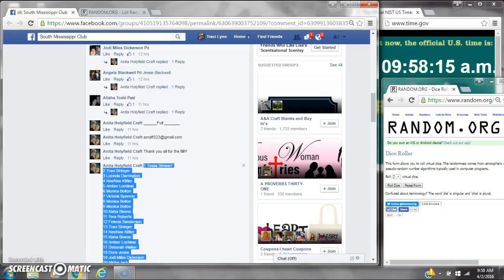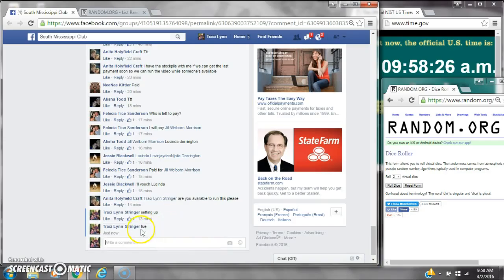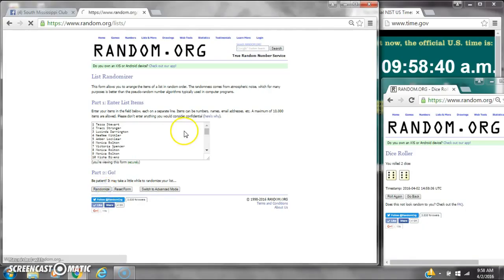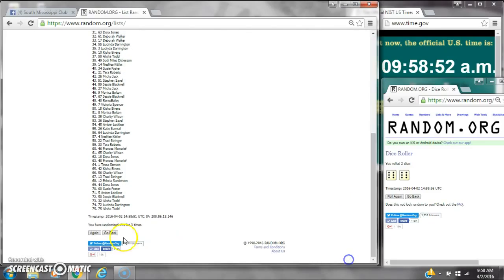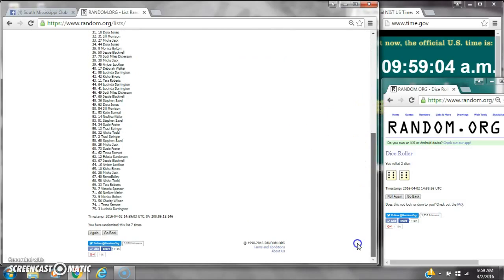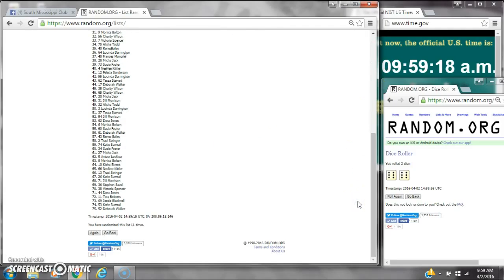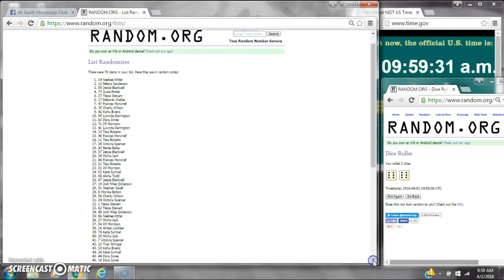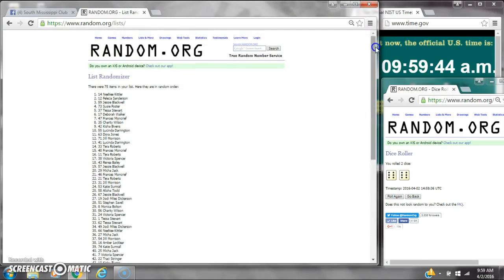Anitas Stockpile Razz